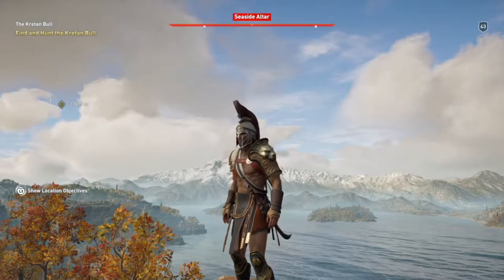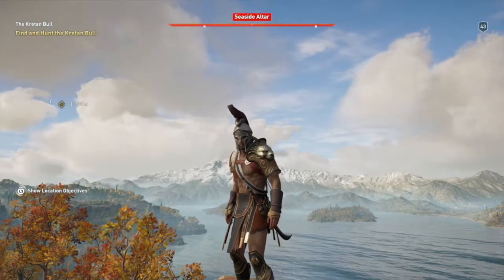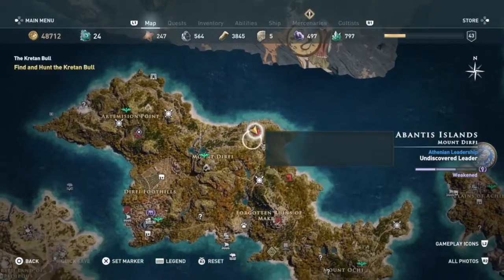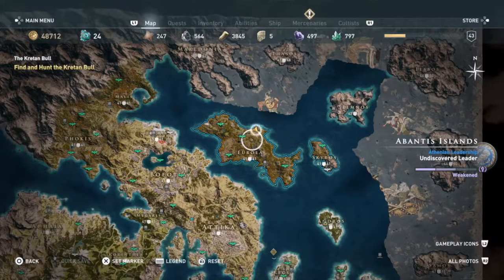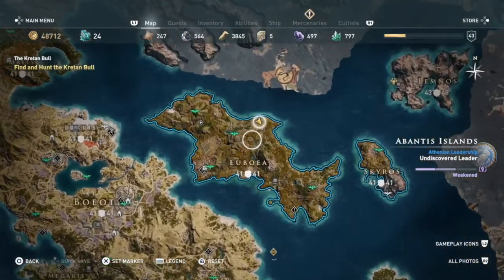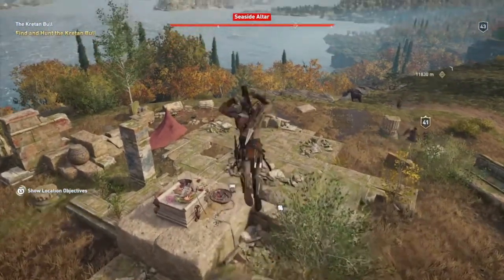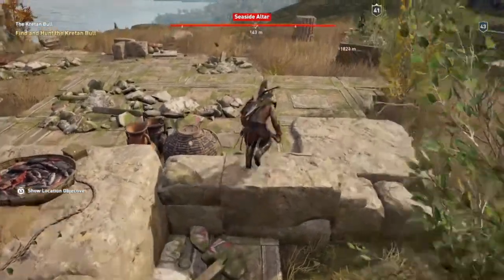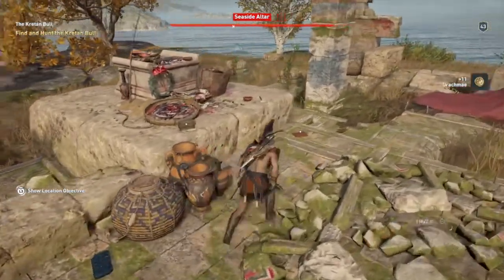ACO- (Ancient Tablet) Seaside Altar* EUBOEA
Another tutorial on where to find the Ancient Tablet on Assassin Creed Odyssey. Thanks!